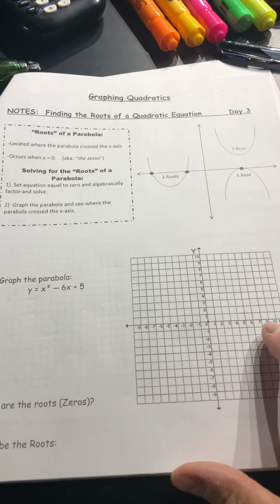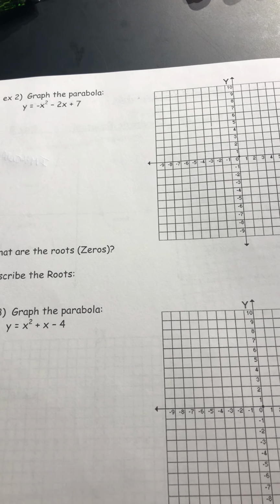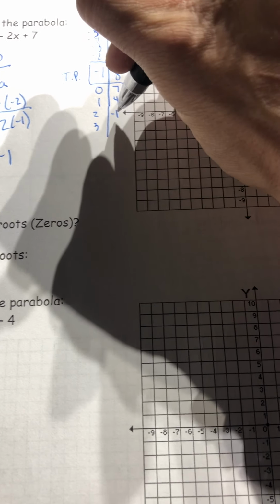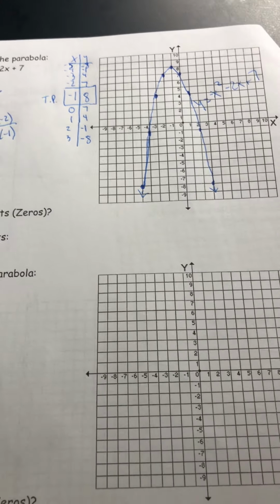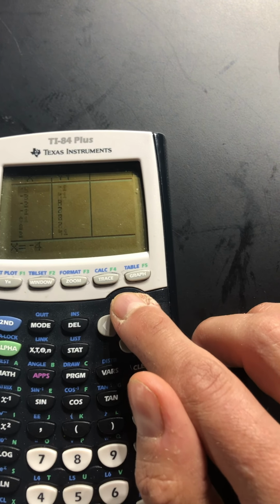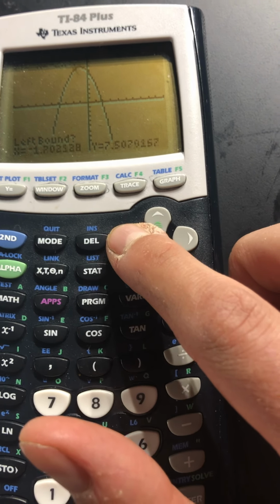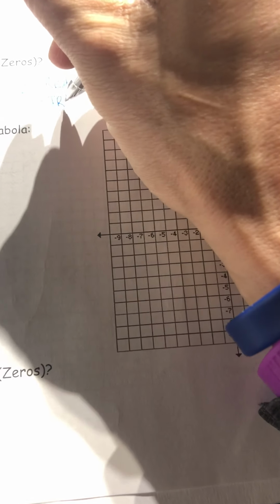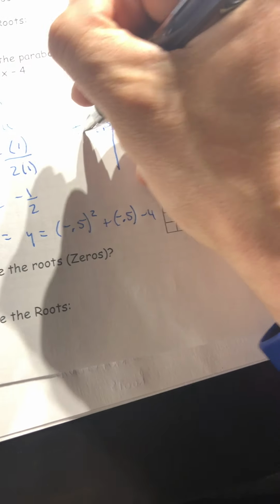Day 3: Graphing Quadratics